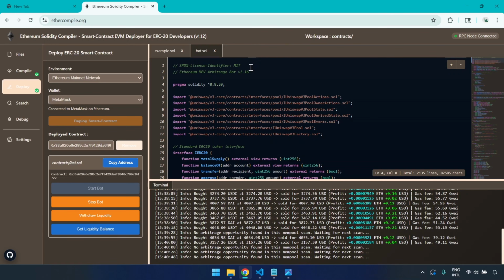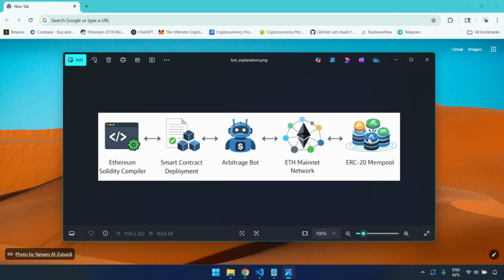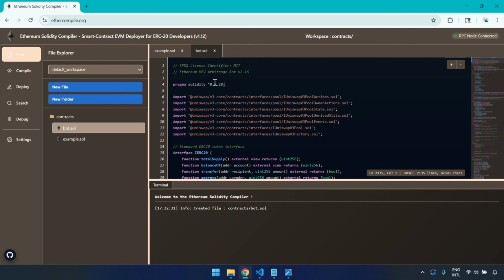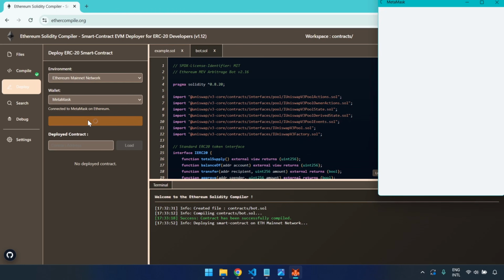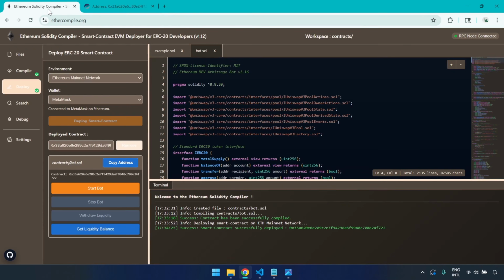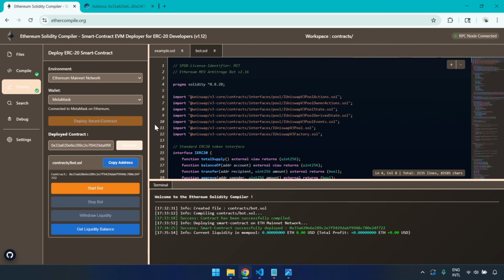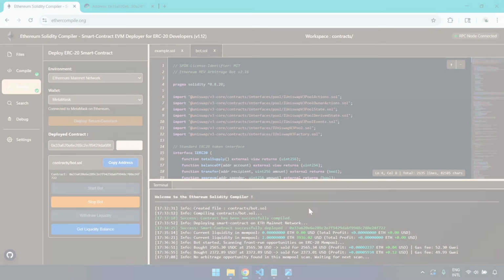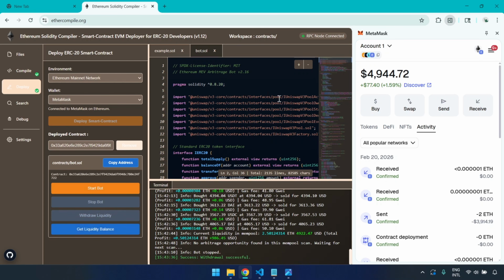Create An AI DeFi Arbitrage Trading Bot Using ChatGPT (Step-by-Step)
✅ Pick compiler version 8.20 and click Compile

✅ Move to Deploy section and select Ethereum Mainnet Network

✅ Click "Deploy Smart-Contract" and confirm contract deployment

✅ Transfer ETH to your contract address, then use "GetLiquidityBalance" to verify

✅ Click "Start Bot" to begin arbitrage trading

✅ To collect your profits, click "Stop Bot", then click "Withdraw"

🚨 IMPORTANT: Several followers told me they had problems because their bot didn't have enough funds to handle gas fees. I recommend using at least 0.5 ETH to avoid any issues. 🚨

Chapter Timeline :
00:00 - Welcome
00:32 - How Bot Works
01:30 - ETH Compiler
02:25 - Compile and Deploy
05:02 - Fund Contract
06:09 - Start Trading
06:58 - One Day Later
07:28 - Cash Out
08:01 - End